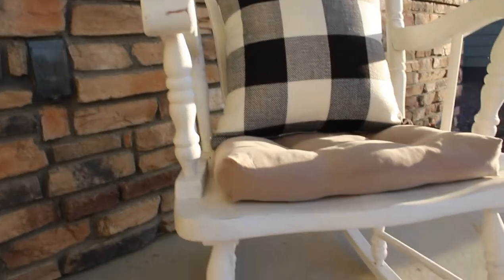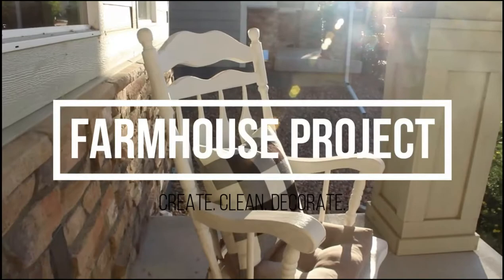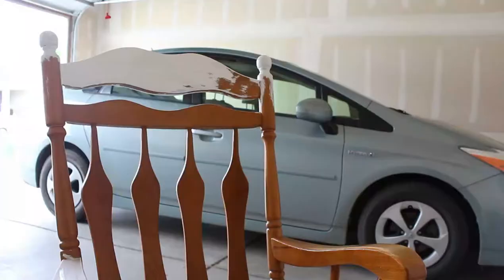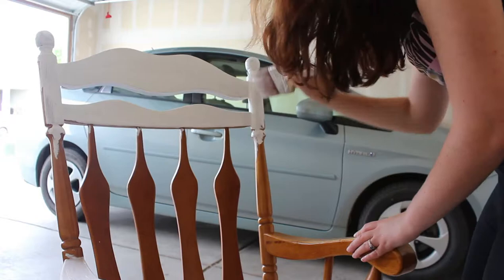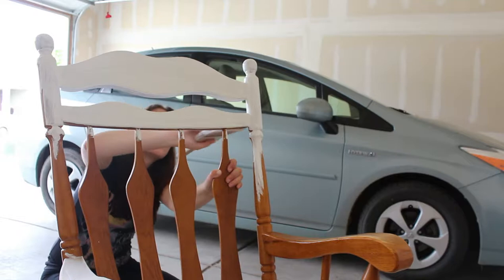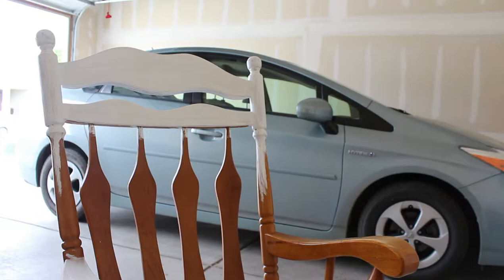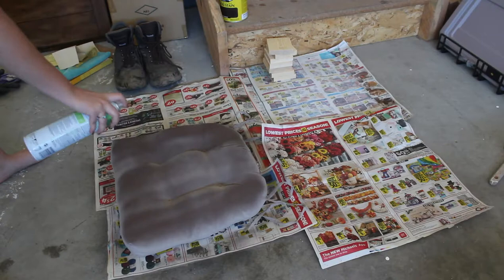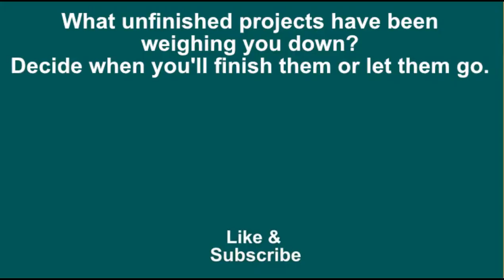HOW TO PAINT A ROCKING CHAIR WITH CHALK PAINT | Farmhouse Project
In this video, I show you how to paint a rocking chair using chalk paint. It's a pretty easy process and a great first DIY! If this is your first-time chalk painting or upcycling a piece, I advise not using an heirloom piece. I got this rocking chair for free off of Fb marketplace. Free finds are perfect for learning new DIY skills!

🔨Tools Used🔨

Annie Sloan Chalk Paint - Pure White
220 Grit Sandpaper
Varathane Polyurethane